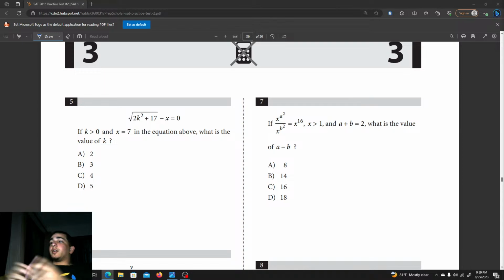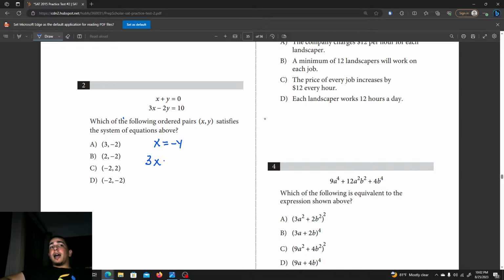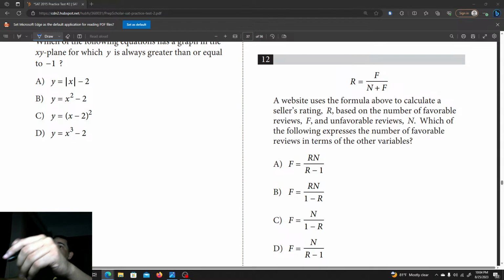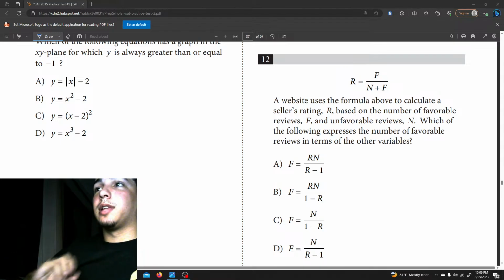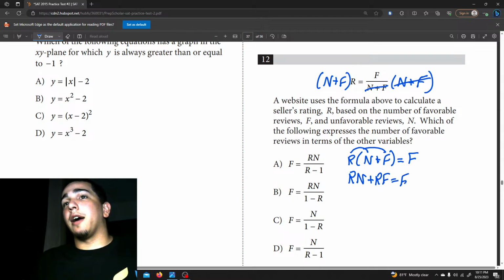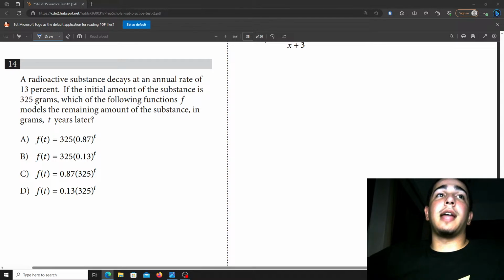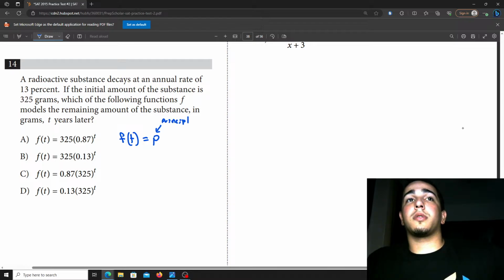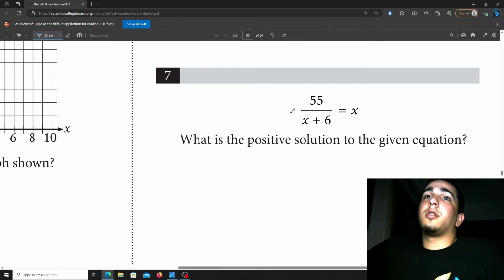SAT Prep ASK ME ANYTHING for tomorrow's exam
Raise your SAT course with this Cram course. Today we will be going over the first lessons of Heart of Algebra.